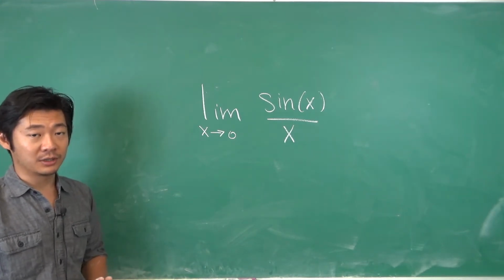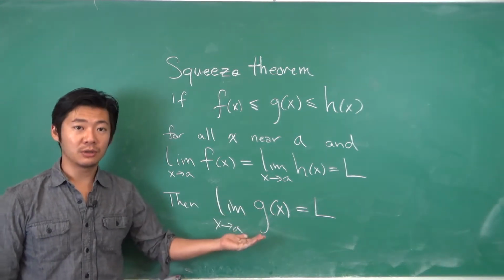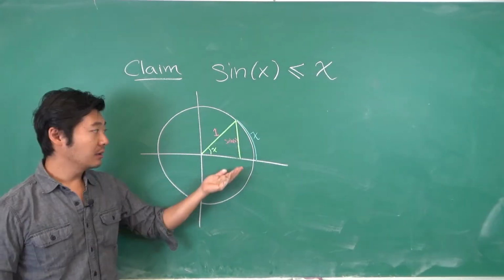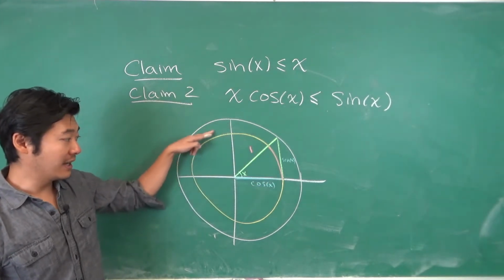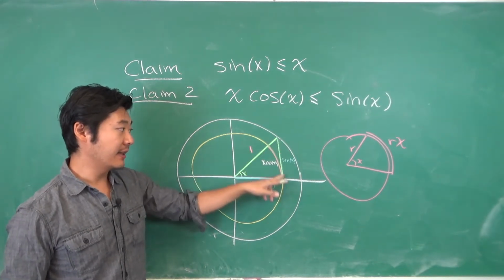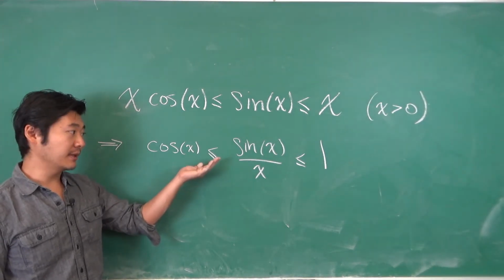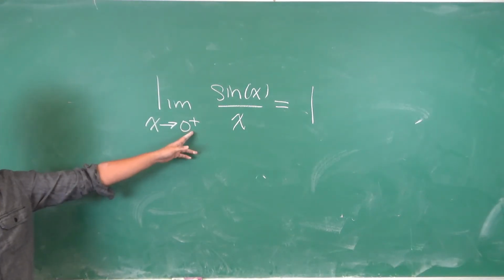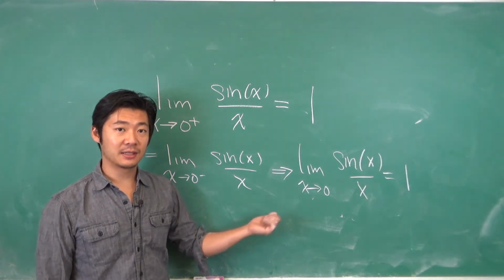CSUF - Math 150A - The limit of sin(x)/x as x goes to 0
CSUF - Math 150A
In this video we go over a very important example of a limit.